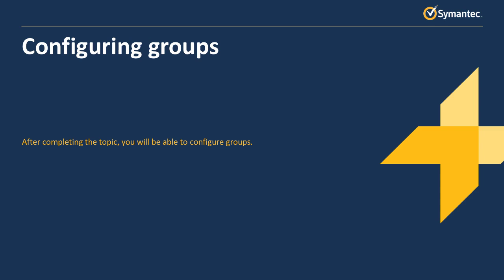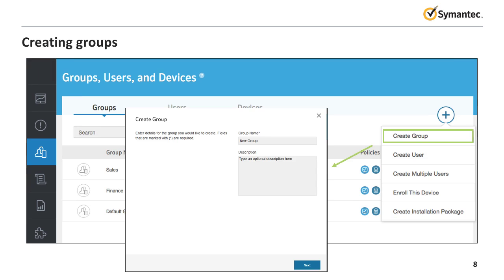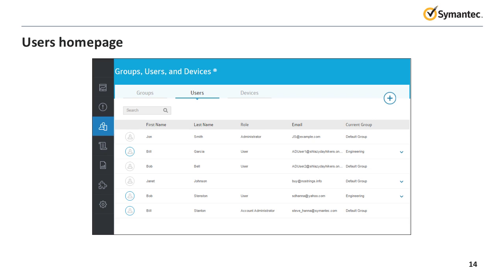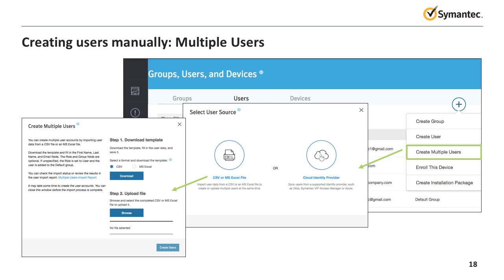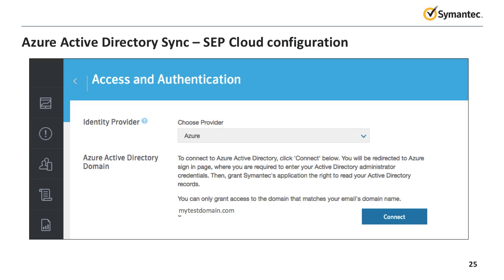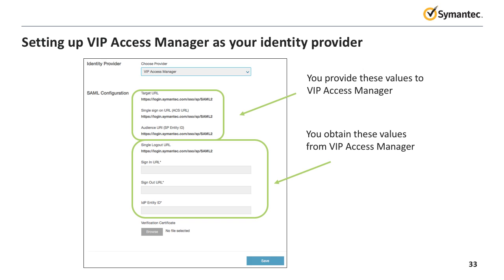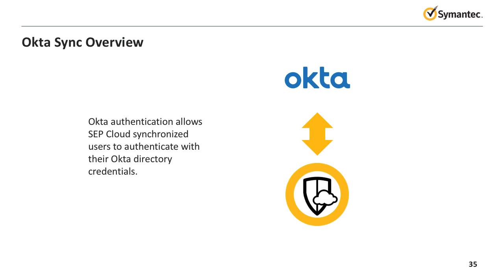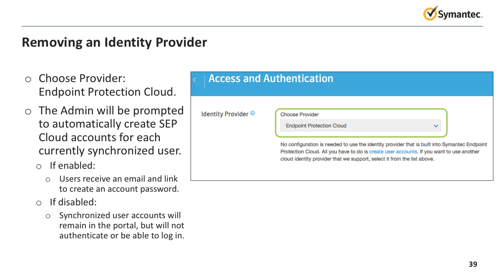3 User Creation and Management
(Creación y gestión de usuarios)